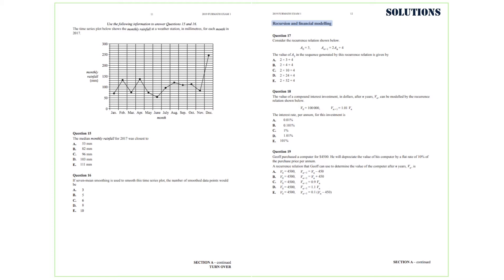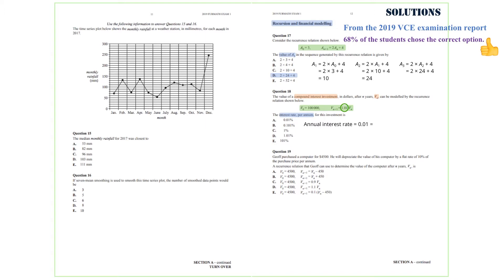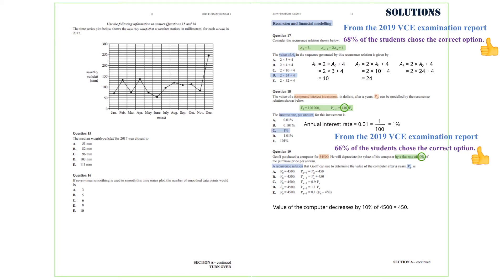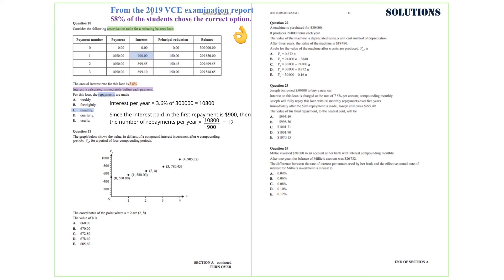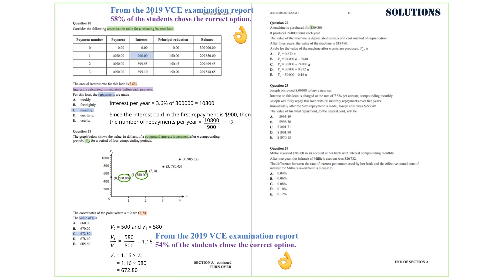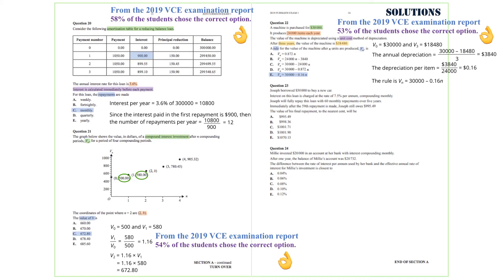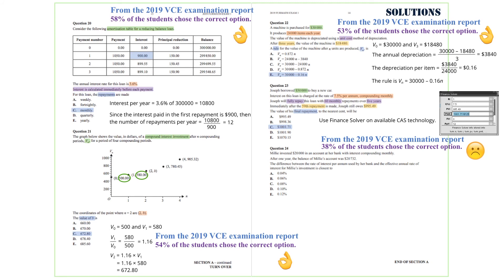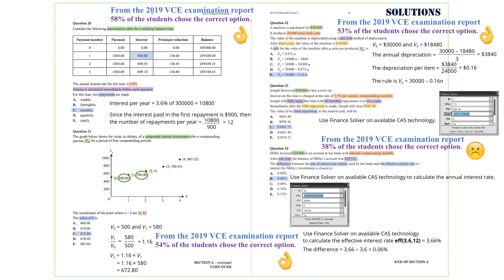FM 2019 VCAA ExamA - CORE - Recursion and financial modelling - Q17-24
This is the fourth video showing the solutions to the Further Mathematics VCE Written examination 1, CORE - Recursion and financial modelling, Questions 17 - 24.